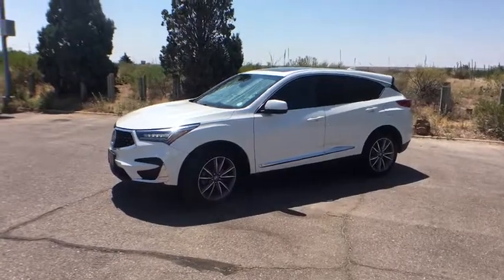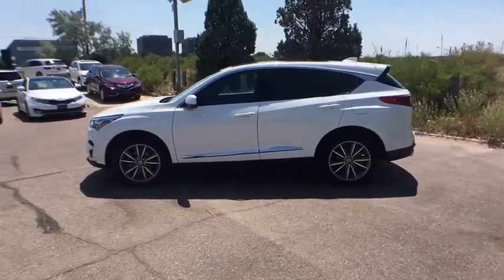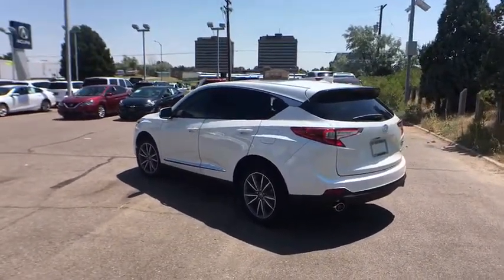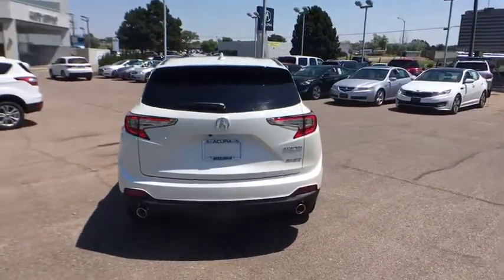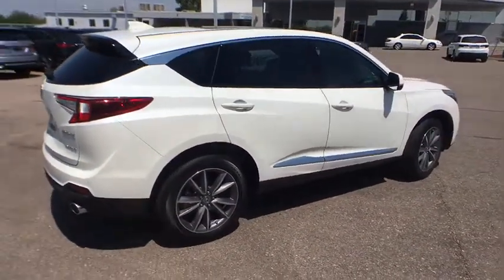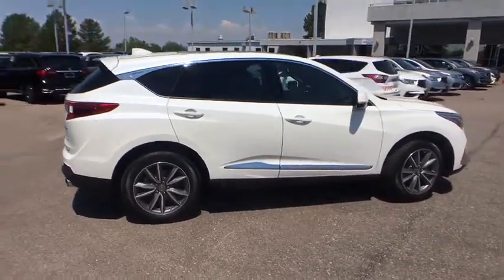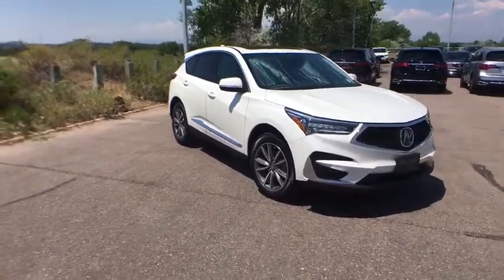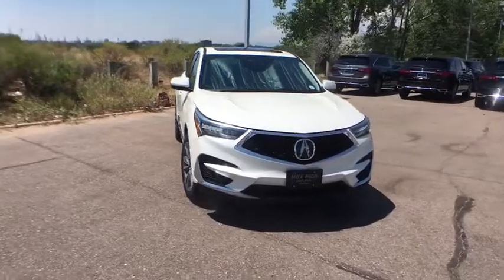2019 Acura RDX Denver, Aurora, Centennial, Parker, Highlands Ranch, CO 19032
White Diamond Pearl New 2019 Acura RDX available in Denver, Colorado at Mile High Acura. Servicing the Aurora, Centennial, Parker, Highlands Ranch, CO area.
2019 Acura RDX w/Technology Pkg - Stock#: 19032 - VIN#: 5J8TC2H57KL003609

Boasts 27 Highway MPG and 21 City MPG! This Acura RDX boasts a Turbo Premium Unleaded I-4 2.0 L/122 engine powering this Automatic transmission. Wheels: 19 x 8 Pewter Gray Split 5-Spoke -inc: Metallic machine-finished aluminum alloy, Vehicle Stability Assist Electronic Stability Control (ESC), Valet Function.* This Acura RDX Features the Following Options *Trunk/Hatch Auto-Latch, Trip Computer, Transmission: 10-Speed Automatic -inc: sequential SportShift paddle shifters, Transmission w/Driver Selectable Mode, Tracker System, Tires: 235/55R19 High-Performance All-Season, Tire Specific Low Tire Pressure Warning, Tailgate/Rear Door Lock Included w/Power Door Locks, Systems Monitor, Strut Front Suspension w/Coil Springs.* Stop By Today *Test drive this must-see, must-drive, must-own beauty today at Mile High Acura - Denver, 2799 South Havana, Denver, CO 80014.